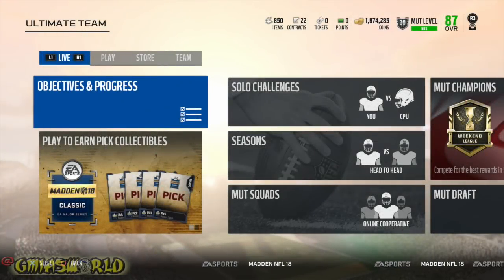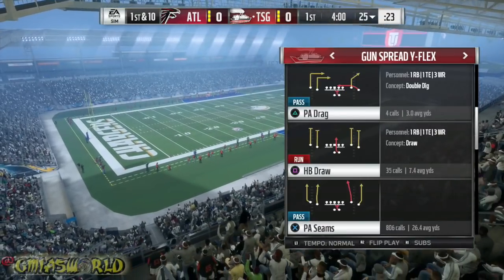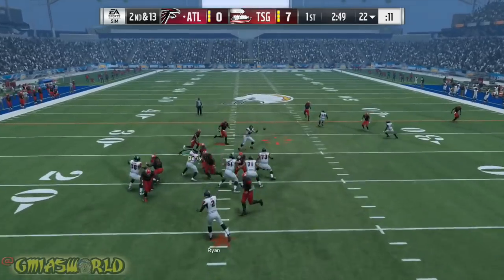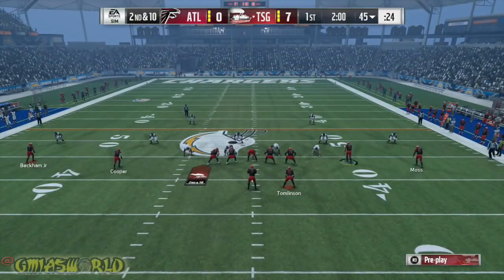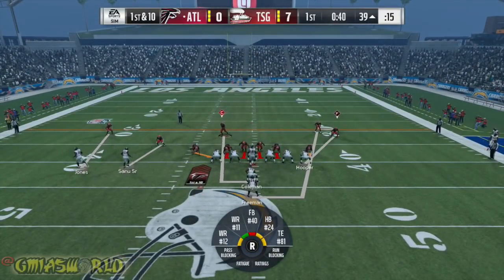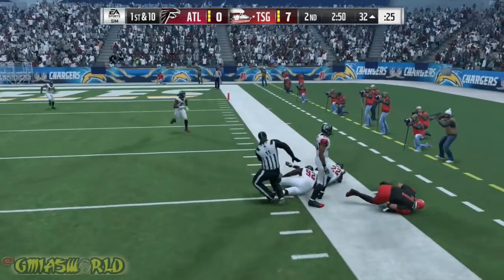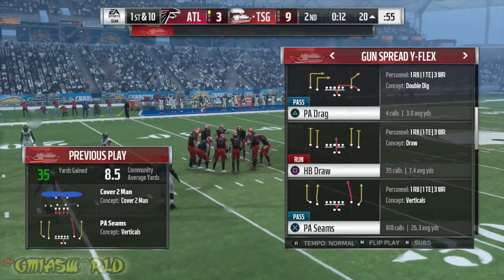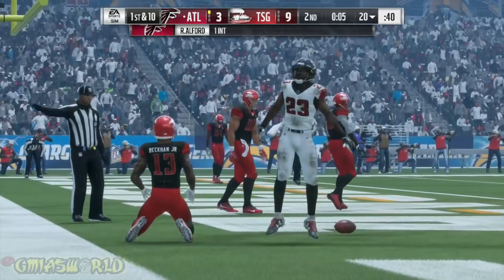EASILY BEAT ANY SOLO IN MADDEN 18! | No More Struggling With The CPU in Madden 18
Sit back relax and discover how easy it is to beat any solo in Madden 18 Ultimate Team. Feel free to lab and expand your skill level after seeing how easy it is to beat any solo in MUT!😎

Game: Madden NFL 18 PS4 Pro/Xbox One